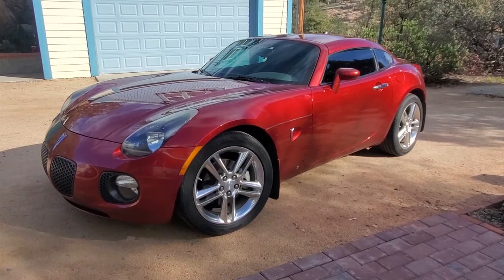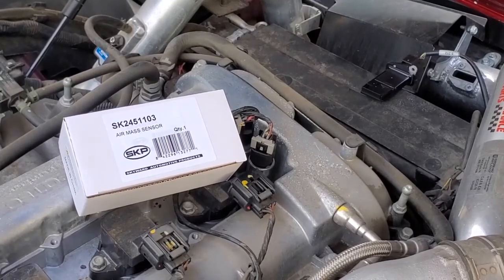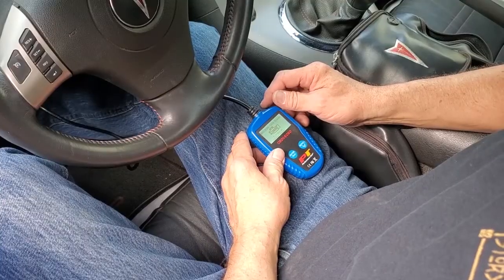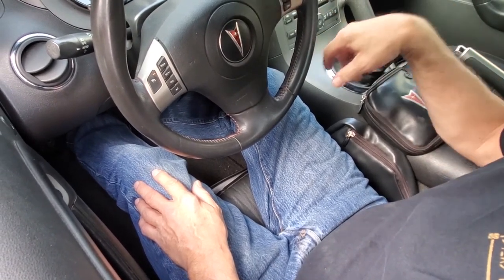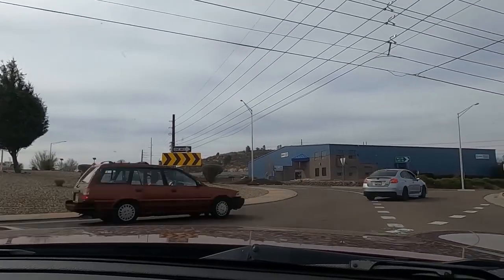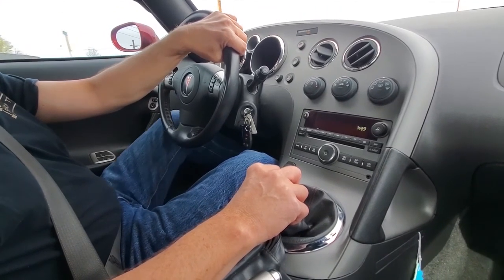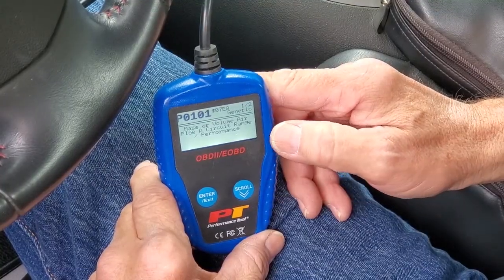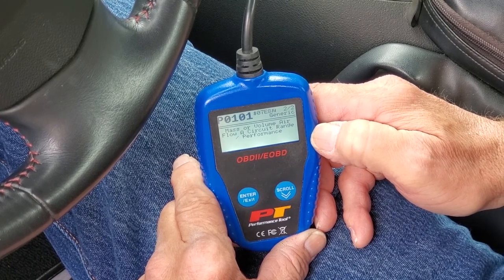Check Engine Light 2006 2010 Pontiac Solstice - Troubleshooting the Mass Air Flow Sensor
We know how frustrating it can be when the check engine light comes on. Our 2009 Pontiac Solstice GXP has had some performance issues such as a rough start up, some hesitation and it seems to be running lean. It also sounds like it's gasping for air. Could it be the mass air flow sensor? We're going to try replacing it, then we'll take you on a test drive to see if the switch worked.

We also love cars from the 1920s and 1930s. We invite you to visit our growing website dedicated to replication of rare parts, engine rebuilding, 1930's supercharger restoration and automotive restoration.